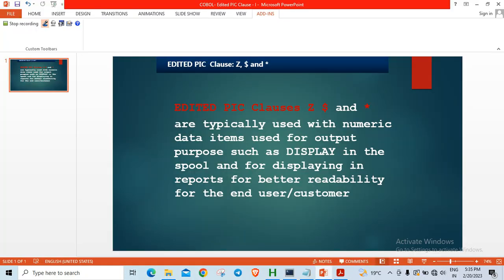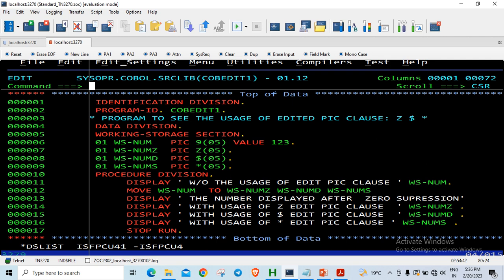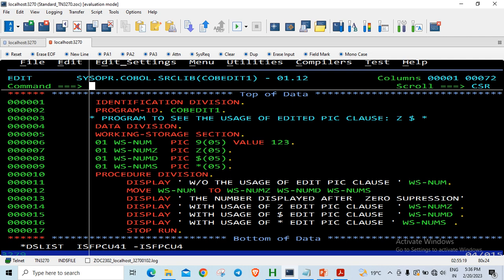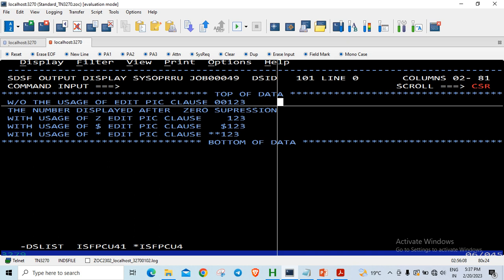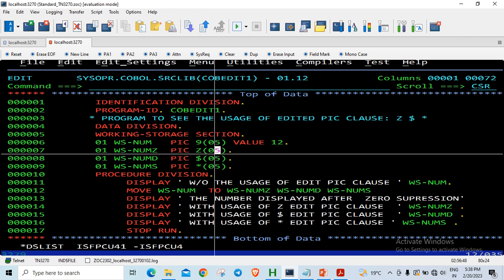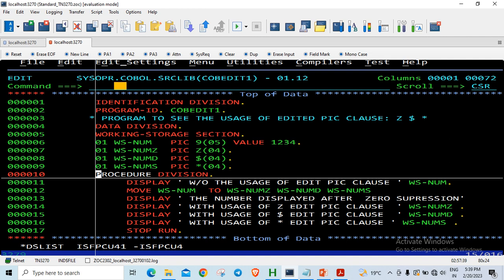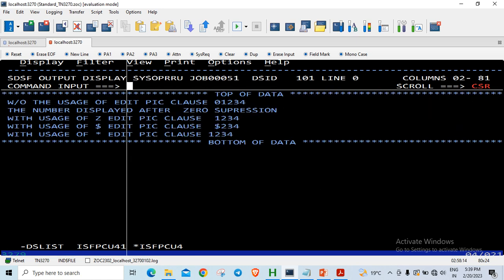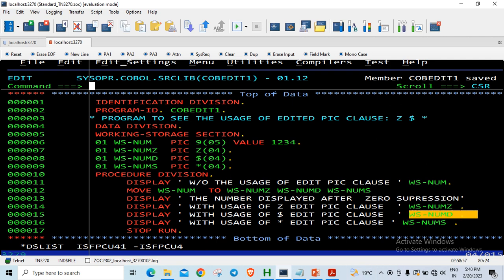COBOL EDITED PIC Clause - Z, $ and * Usage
This Video is to describe the usage of edit picture clauses Z, $, and * used for leading zero suppression.
Z is for leading zero suppression in the numeric fields
$ is for leading Zero suppression and currency symbol ($) insertion in the most significant byte
* is for check (Cheque) protection, i.e. replacing leading zeros with *

If you need a mainframe ID for practice then drop in your email ID in the comments section and I will contact you for the settings and the cost associated with it. It is lifetime access that too without the internet, it makes the PC run the mainframe !! All you need is 20 GB of free space on your PC!
I can provide you the mainframe software and ID and password. It has the following features:
1. COBOL
2. JCL
3. SPOOL
4. CICS
5. DB2
6. File Manager
7. QMF
8. SPUFI
9. Compile and Run JCLs
10. MQSeries
11. Rexx/CLIST
12. VSAM